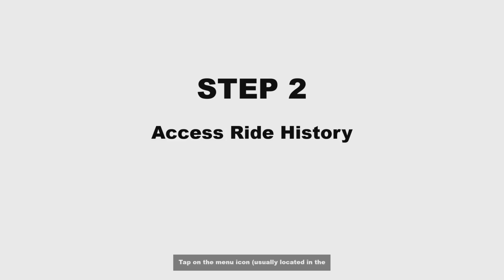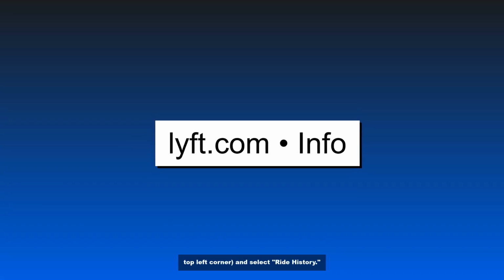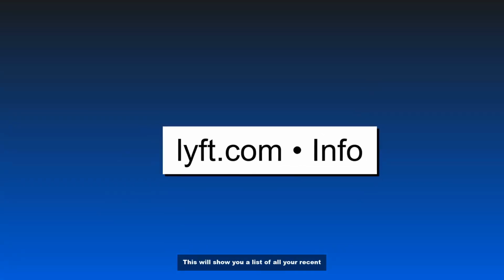How To Get A Refund On Lyft When A Payment Goes Through 2026 (EASY GUIDE)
In this video, we will show you how to get a refund on Lyft when a payment goes through 2026 (EASY GUIDE). Learn the step-by-step process and tips for resolving payment issues with Lyft.